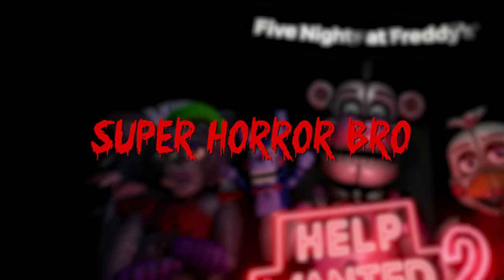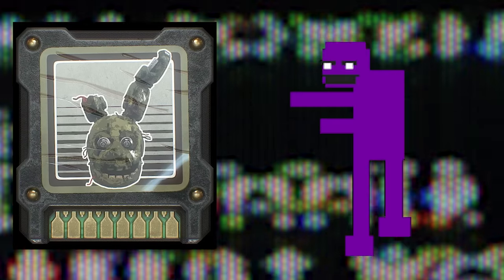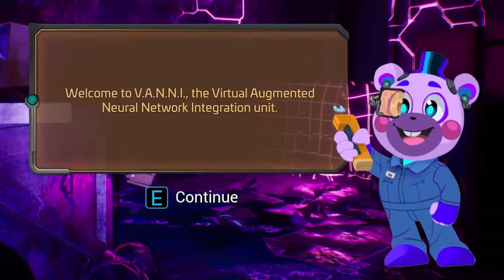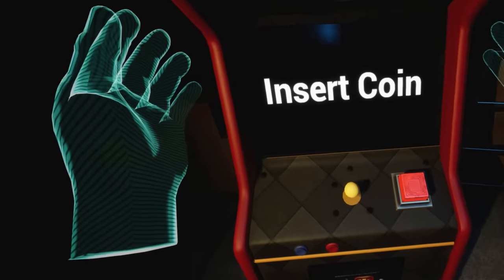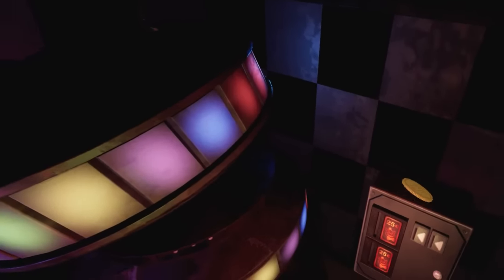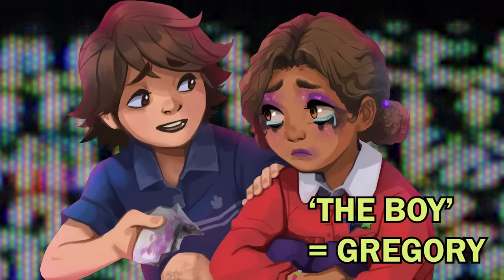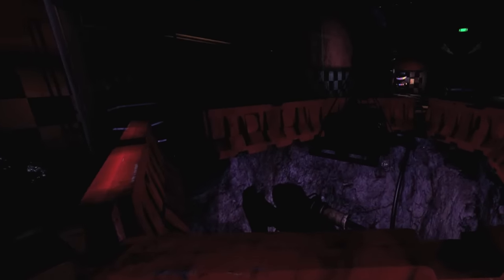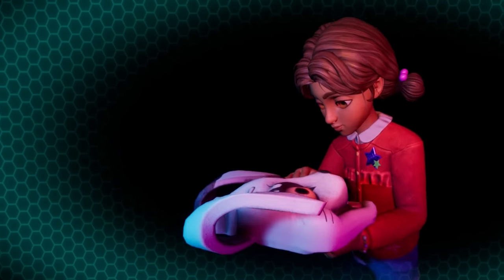Five Nights at Freddy's: Help Wanted 2 - The Story Explained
Five Nights at Freddy's Help Wanted 2 tells a cryptic story that at first seems difficult to piece together. However if we contrast it with previous FNAF game releases Security Breach, Ruin and the original Help Wanted, we can make sense of the symbolism within. This is the story of FNAF Help Wanted 2 Explained.